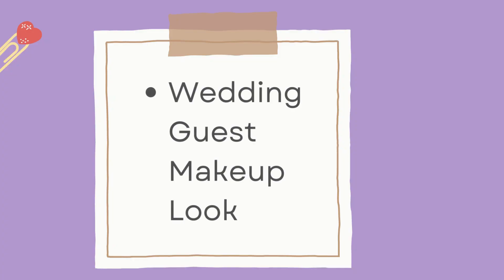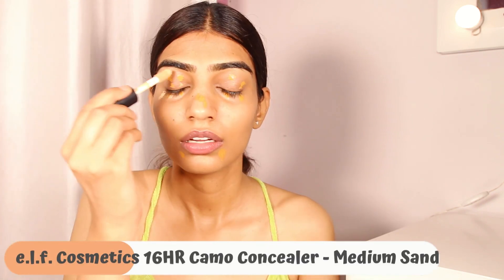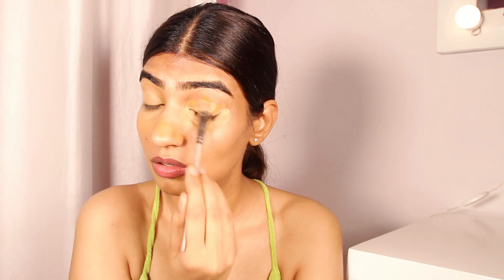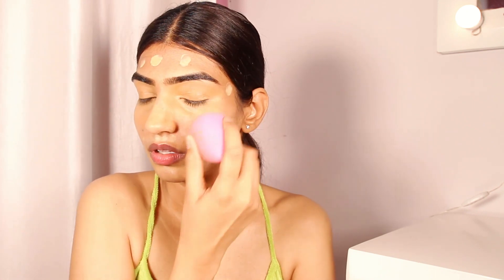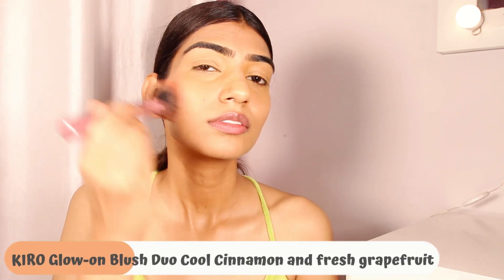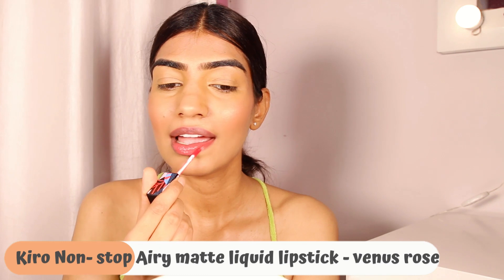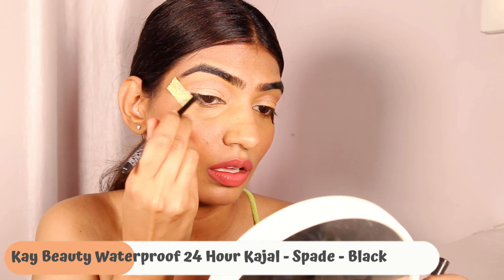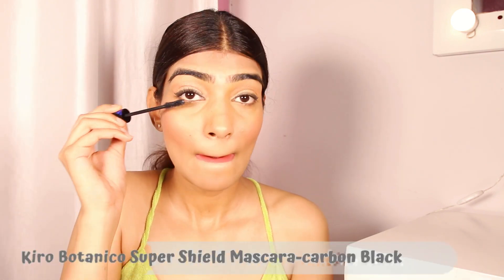EASY 10-MINUTE INDIAN WEDDING GUEST MAKEUP TUTORIAL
Hi Fam,

Today I am doing a wedding guest makeup tutorial, it is very easy and perfect for summer season. It is very light weight and looks stunning, so let me just guide you all through the steps:

The first would be skincare of course, make sure you are apply a good moisturiser and sunscreen, And lip balm to nourish your lips, Then I start by applying a makeup primer which is by elf cosmetics in the shade yellow, the yellow hue just helps in brightening your skin and makes it glow from within. It also imparts, little sparkly glow to the skin. It makes your makeup stay intact and longer.

I then start by applying concealer under my eyes, I use two concealer these days, both are from elf I have given the shade on the screen, one is two shades darker than my skin tone and one is two shades lighter than my skin tone. I then blend it out using a blending brush and it just helps in cancelling out any kind of pigmentation and dark spots I have on my face and also helps in brightening my skin. I am in love with these two concealer, if you fall in skin tone just as mine just go for these.

I then move onto applying the foundation, I loved this new foundation by elf cosmetics in the shade almond. It is neutral undertone and suits my skin so well. It gives such a beautiful satin finish to the skin and makes you look flawless. gives very light to medium coverage and is perfect for this summer season.

I set my face using compact which is from kiro beauty in the shade nutmeg beige, I am going to set my undereyes and around the mouth so that it doesn't crease, it gives such a beautiful matte finish. I am in love with the coverage and if you want to get compact which is good for your skin in terms of skincare and gives you flawless look, it is right one to pick and believe me guys, you won't regret it.

use kiro beauty blush to give nice flush of colors to your cheek, it is a beautiful duo blush by kiro beauty which gives you amazing natural finish and makes your cheek glow from within. I love the colors, the best part is you get two shades in a single pack, there are three shades available in this one and you can pick whichever suits you the best.

Now, coming onto highlighter guys, I am going to use kay beauty highlighter in the shade honey glaze, it just makes your whole face shine and gives you nice subtle glow, It is super easy to blend and  perfect for dusky skin people.

Then, I love onto lips, I am going to line my lips using PAC lip liner in the shade watermelon and then fill my lips using kiro beauty lipstick, it is such a bright shade and perfect for wedding season, it is so light weight and stay put for good 4 to 5 hours. I love the matte Finnish and just loved this kiro beauty lipsticks. They have skincare properties what else do we need?

Then moving onto my nice, I just want to make them glow naturally so, I will be using kiro beauty crayon in the shade nude pearl which is a very light white golden shade, it has fine sparkle particles which adds shine to the eyes. It is super blendable  and gives such a nice natural finish to the eyes. I then apply the kay beauty kajal, and blend it out to give it beautiful smokey Finnish , I Finnish my eye makeup by applying the kiro beauty mascara, which has skincare properties, it adds volume to the lashes and doesn't causes lash fall out, I LOVE the packaging of the products so much, and the whole kiro beauty range.

I highly recommend buying kiro products, they are vegan cruelty free, and is 100 percent safe to use on your skin.